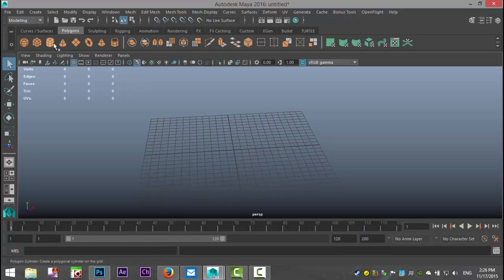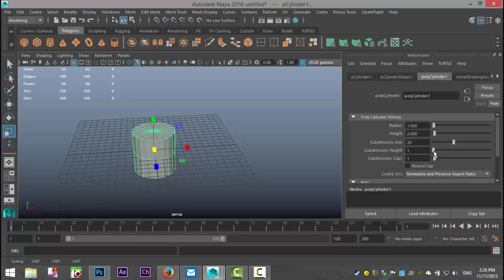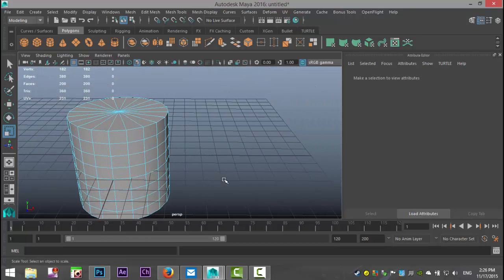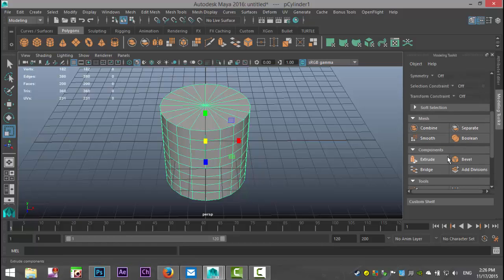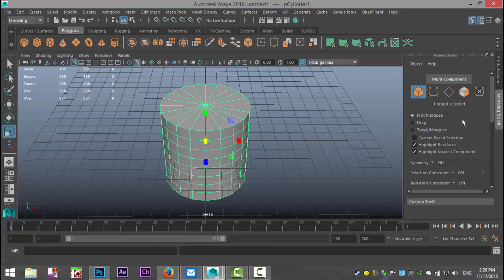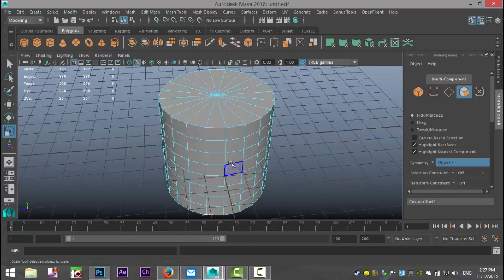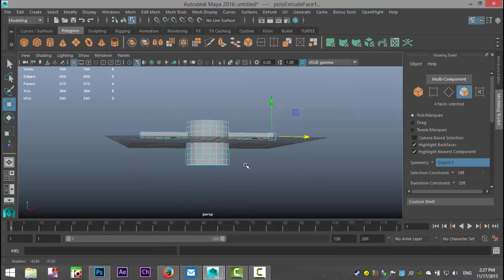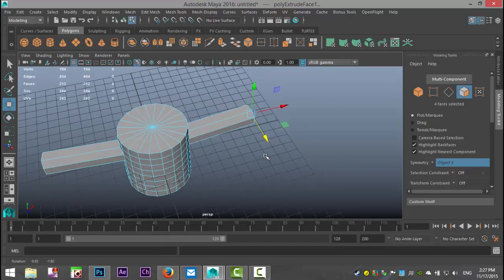Maya 2016 tutorial : The Modeling Toolkit Part 2 ( Symmetry Tool )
In this second video in a series of short videos I will explain the Symmetry tool in the Modeling Toolkit in Maya 2016